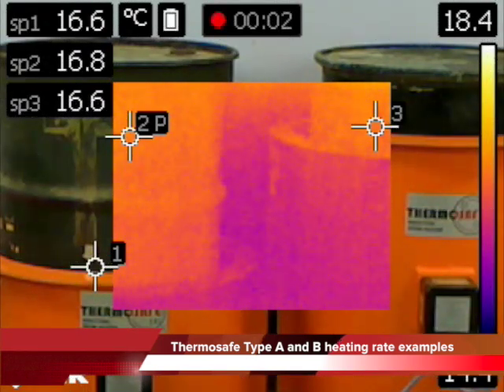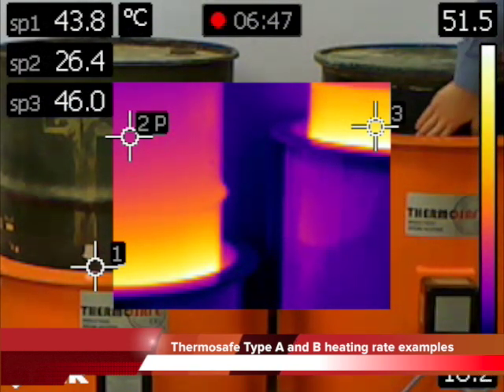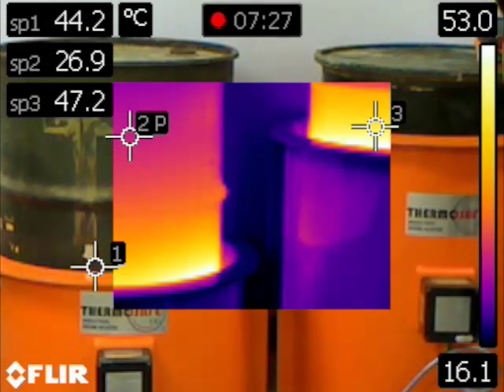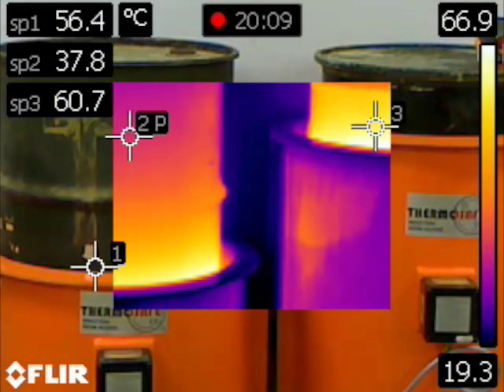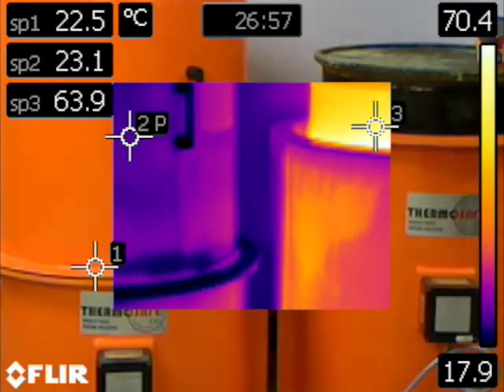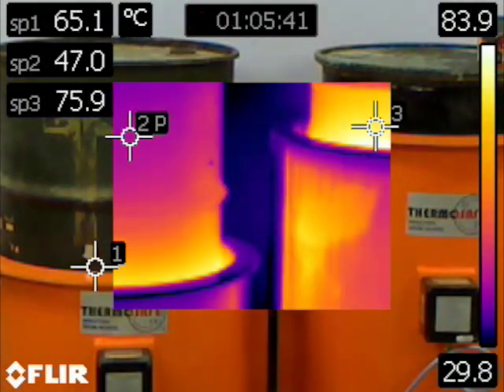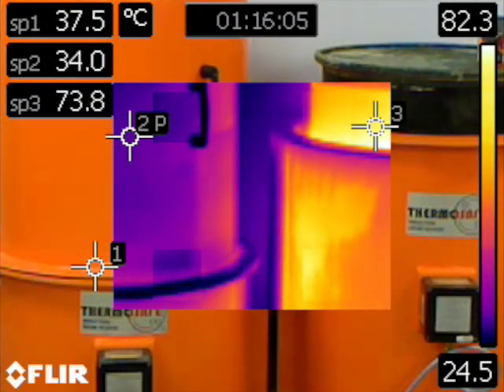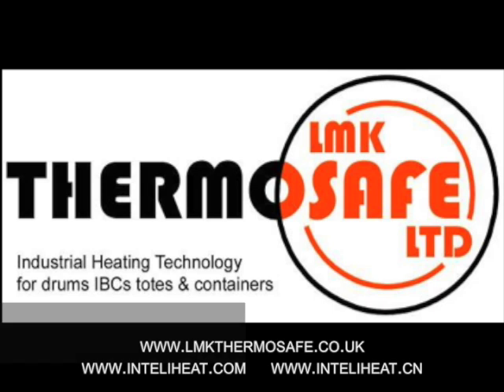Thermosafe Induction Drum Heating with infra-red images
An explanation of how Thermosafe® Induction Drum Heaters operate, their energy efficiency and self-limiting features. This video shows infra red images of the heating of steel drums using the Type A (240 volt operation) and Type B (110 volt operation). It explains the basic principle that  the steel drum itself becomes the heating element, whilst the Induction Heater itself does not get too hot on its outer surfaces. Thus this is the most efficient way to melt solids or warm liquids in steel drums. The heaters have full ATEX and IECEx certification for use in areas where there is risk of explosion (know as "Ex" hazardous areas) and also have full North American ETL certification to UL and CSA standards.